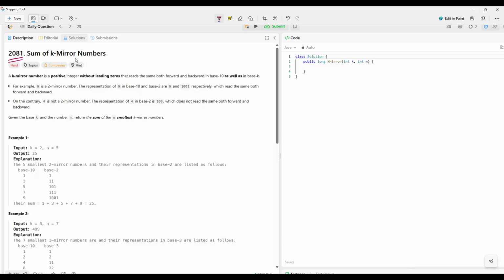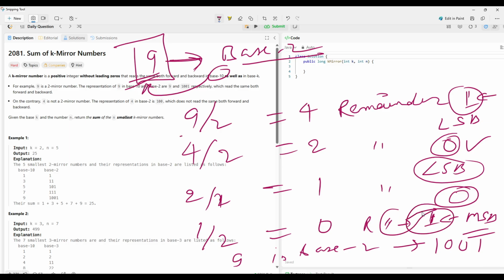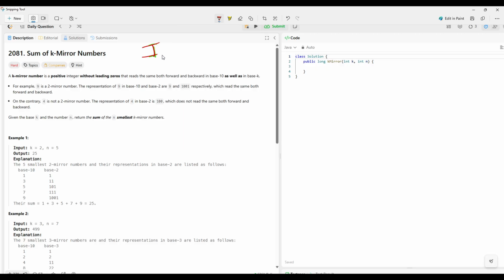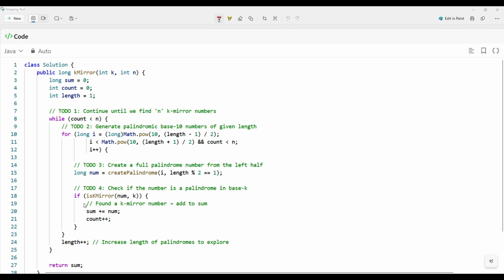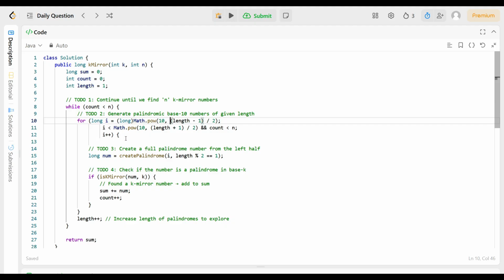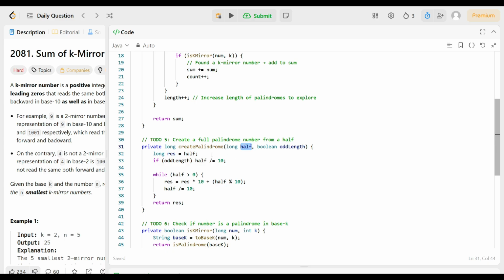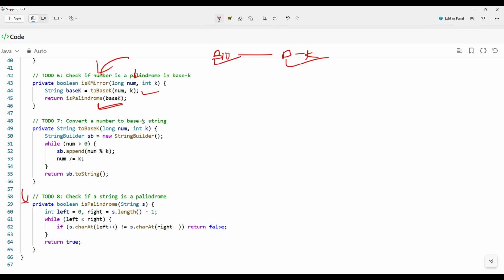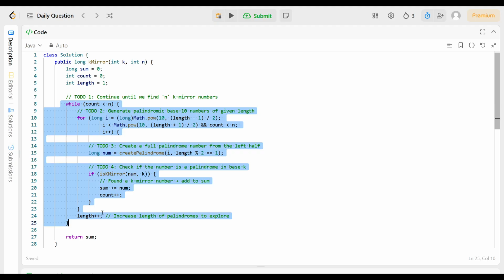K-Mirror Numbers Java Solution | Leetcode 2081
Learn how to solve Leetcode 2081 (Sum of k-Mirror Numbers) using Java with base conversion, palindrome check, and efficient generation.